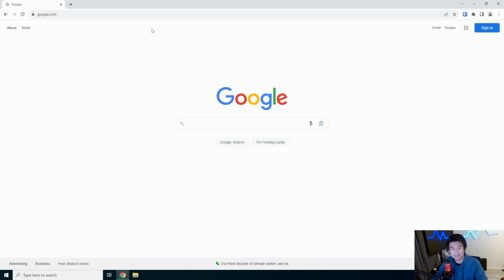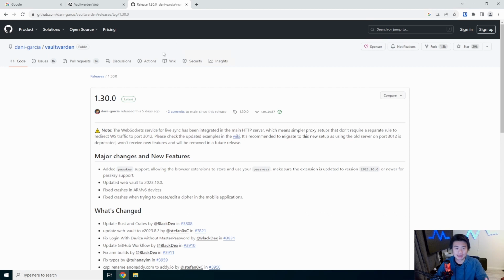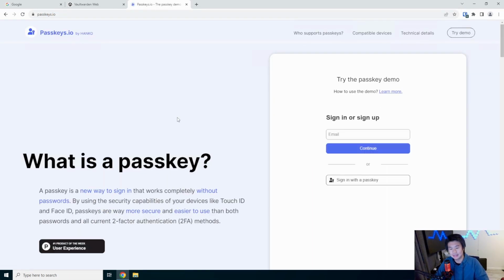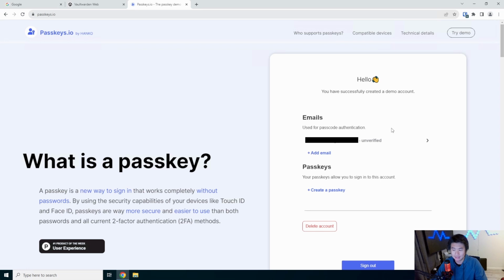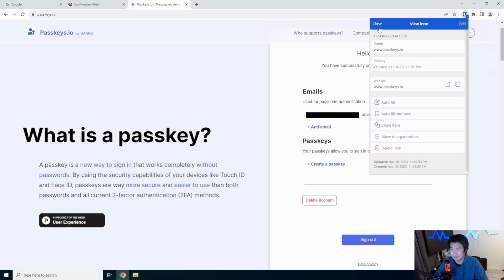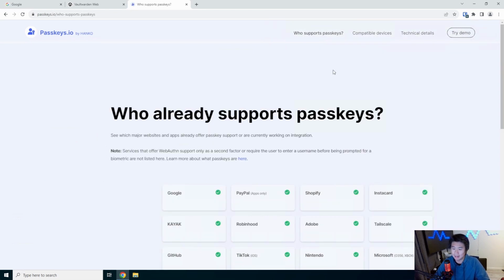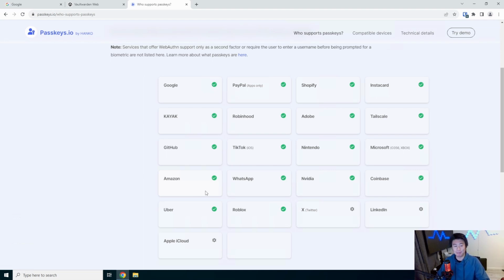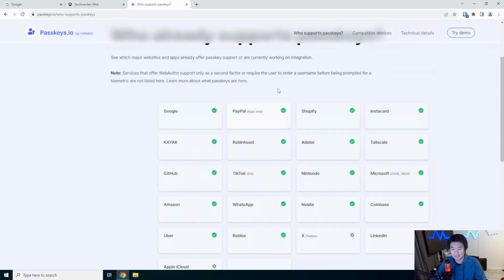Homelab Series - Stop using Passwords! Bitwarden/Vaultwarden Now Supports Passkeys - Demo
Welcome to my Homelab Series! Bitwarden/Vaultwarden now supports passkeys! So stop using passwords and get some passkeys setup!